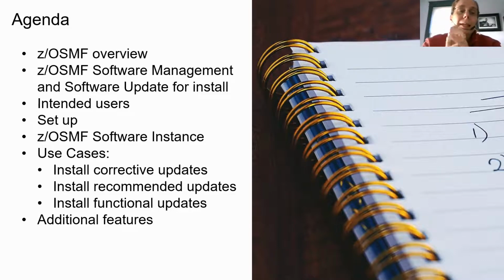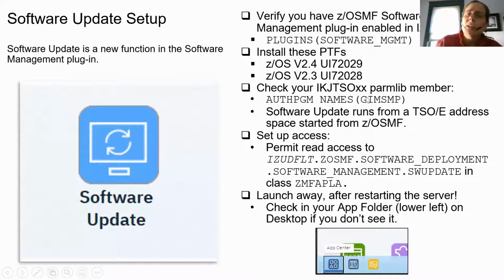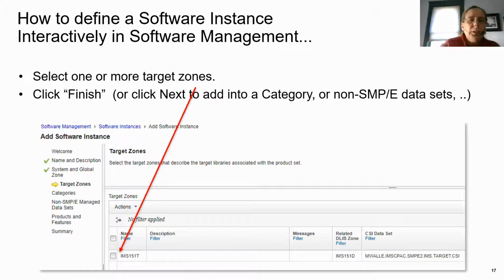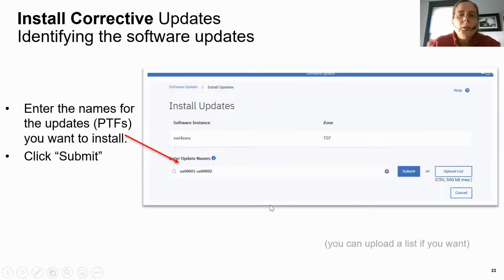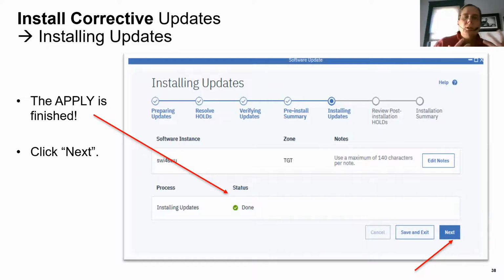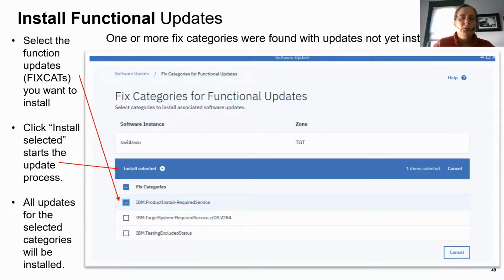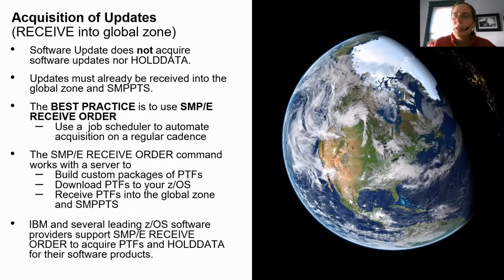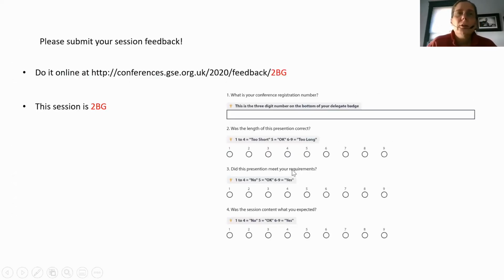2BG Install an SMPE PTF with a web browser Yes with zOSMF!